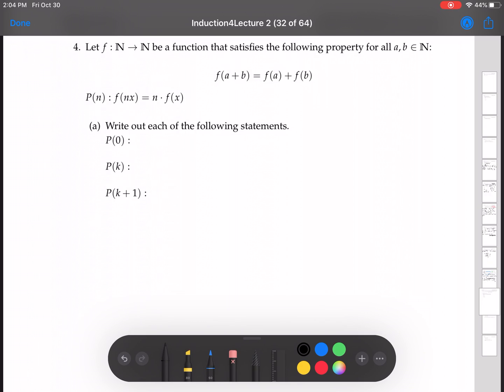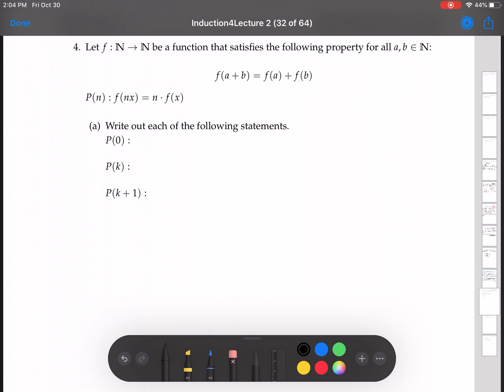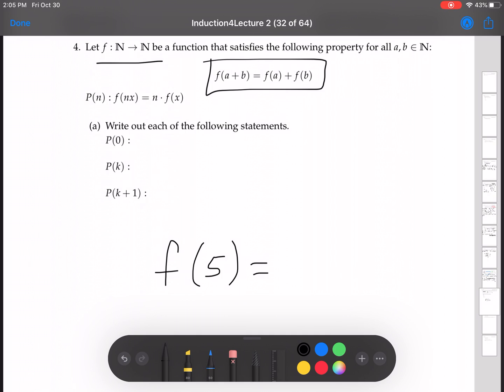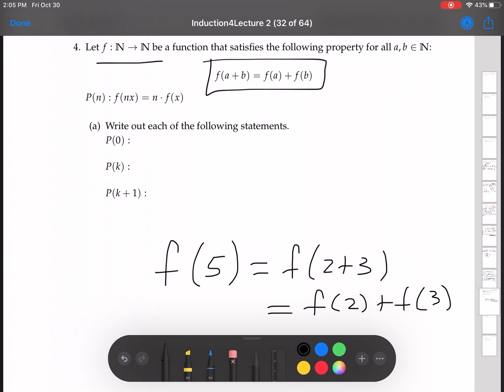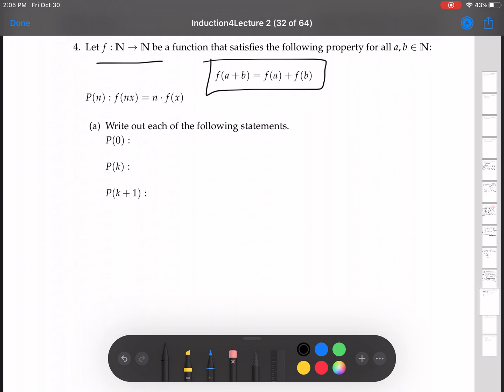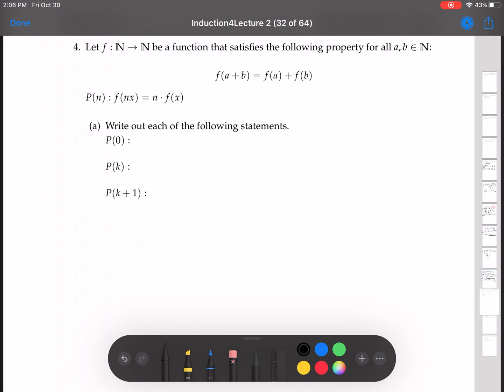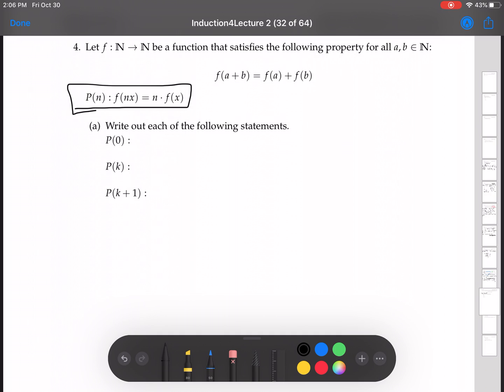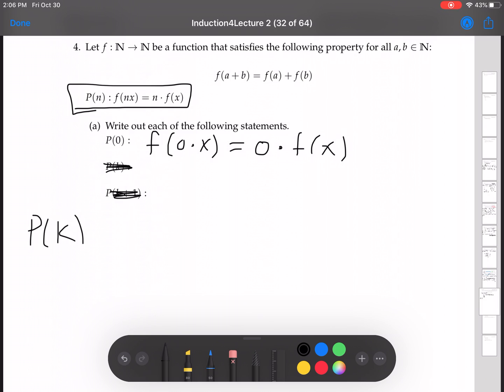Induction 4 Example 4.A